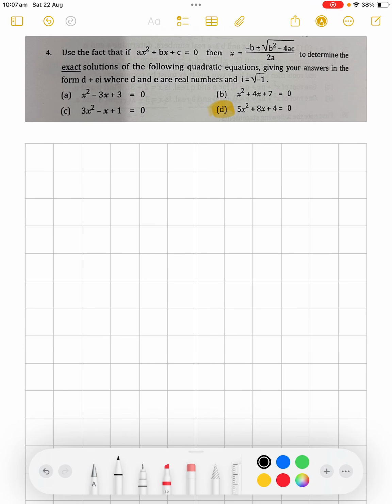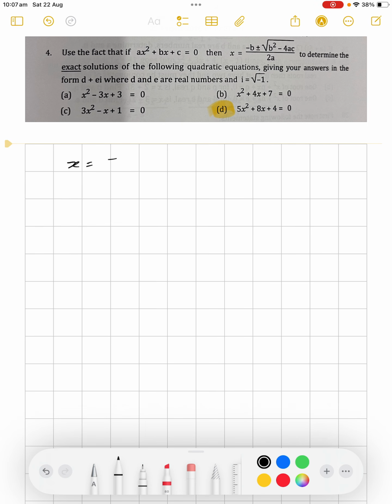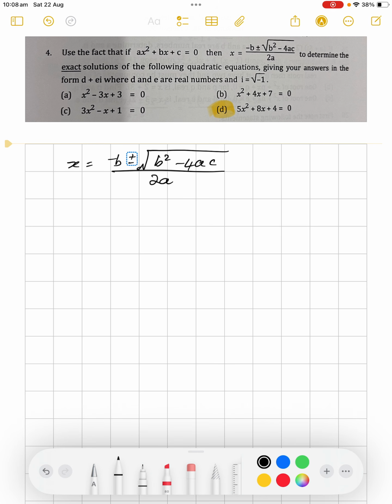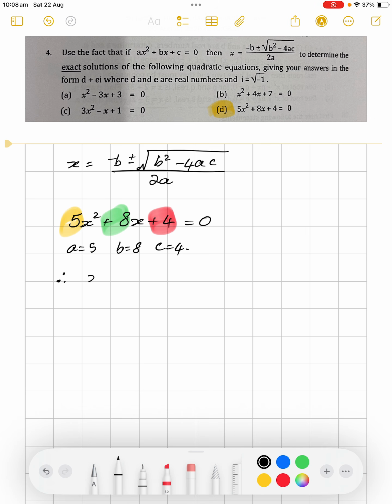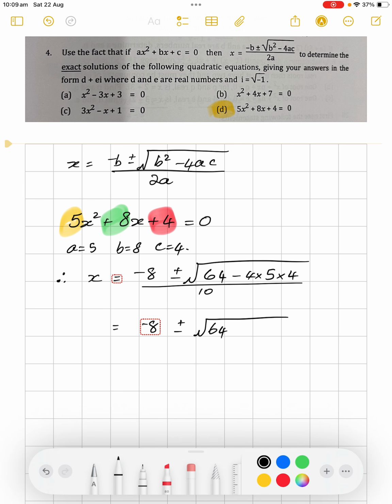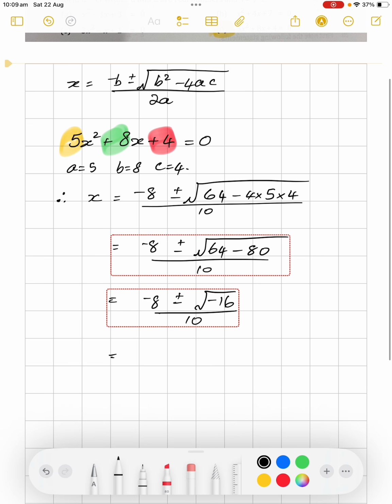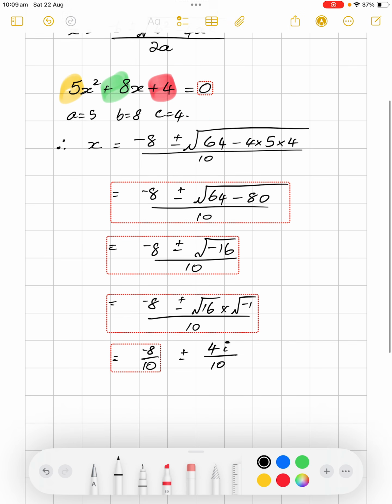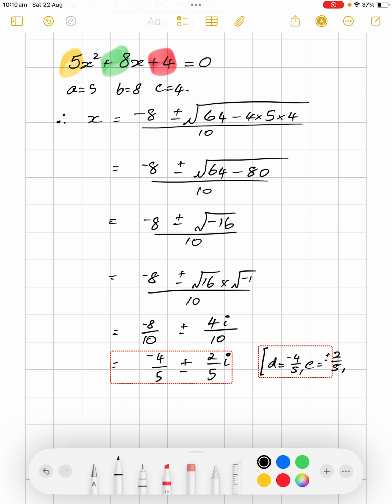Complex numbers 6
Use quadratic formula to solve where solutions are complex